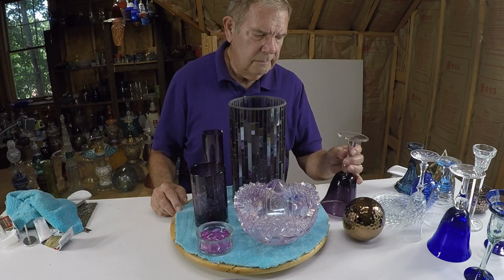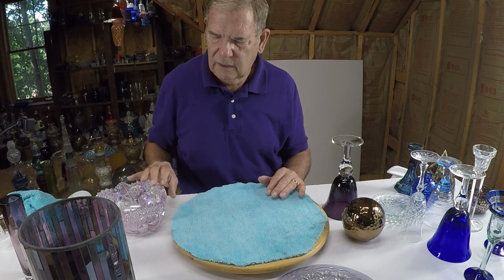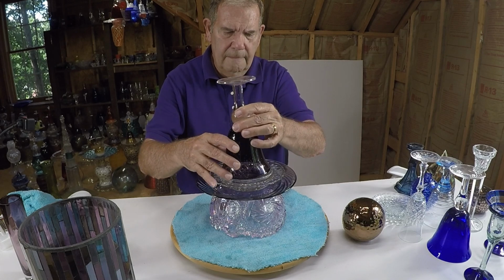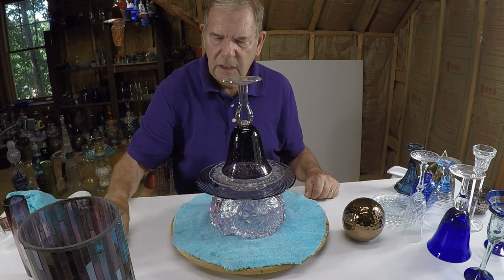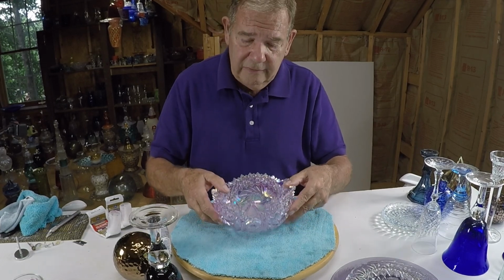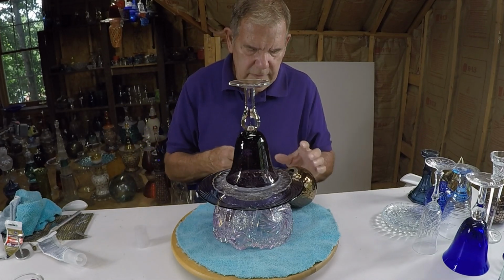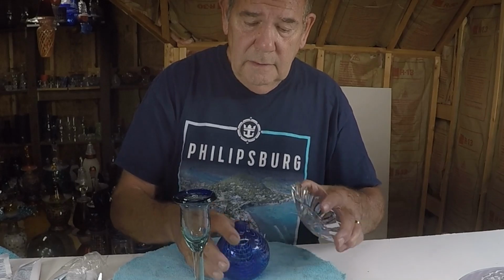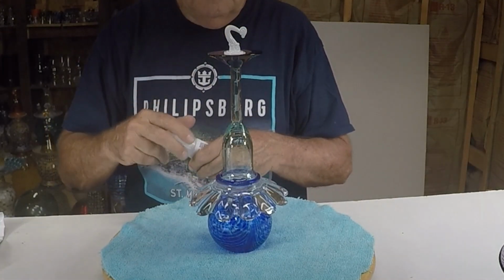GLASS ART: Plenty of Purple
How to use thrifted glass to create new GLASS ART!

In this installment of creating sculptures and designs with thrifted glass I work through the creative process of choosing just the right purple pieces to create a new GLASS SCULPTURE.  Sometimes you can have too much of a good thing to choose from!  Oh, and a bonus hanging totem quickly assembled at the end.

If you are new to the channel, welcome.  I hope you are inspired to try a new hobby.  To my returning subscribers, THANKS for coming back and commenting on the work.  I hope you get a few new ideas and are as anxious to create as I am.

Large glass marbles (1"), Approx. 18 - 25 pcs
Hobby Lobby has/had the larger, 35mm ones in stock, floral dept.

Hooks for hanging glass: White, 6 pack
Hooks for hanging glass: Bronze, 6 pack

Solar powered
6" Solar fountain
6" Solar fountain with LED lights
5" Solar fountain (good for smaller bowls)
Fairy Lights (2 pack of 100 LED lights)
Fairy Lights (2 pack of 50 LED warm white)
Fairy Lights (2 pack of 50 multicolor)

Battery operated
Fairy Lights, battery operated (6 pack of 20)
Fairy Lights, battery operated (60 lights)
Fairy Lights, battery operated (50 lights)

Other fun solar garden lights:

Color Changing LED "Firefly" bundle (2 pack)
Warm White LED "Firefly" bundle (4 pack)
Color Solar LED Flower Light bundle (2 pack)
Warm White Solar LED Flower Spray Light bundle (2 pack)
Solar LED Flower/stem bundle (2 pack)
Solar Lotus Flower, Purple (other colors, too)